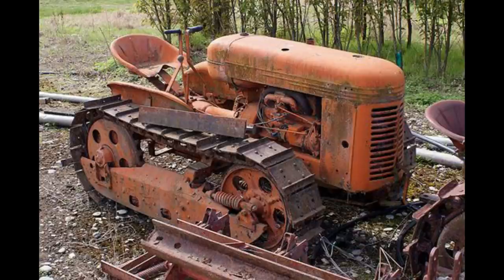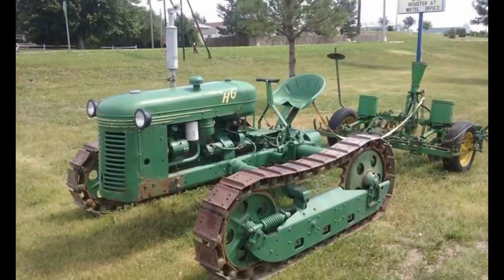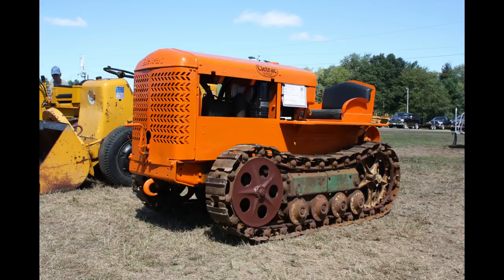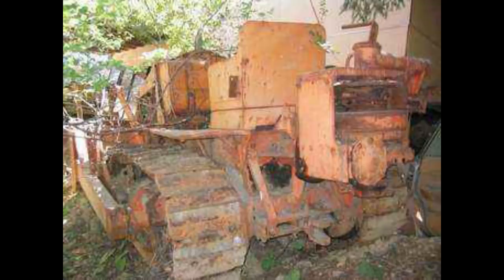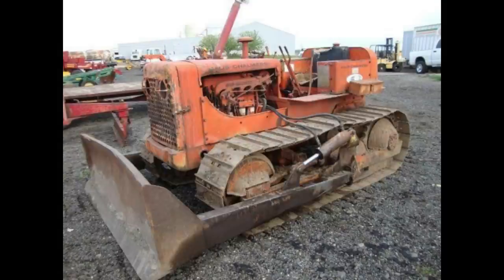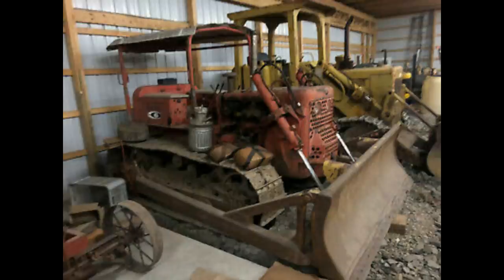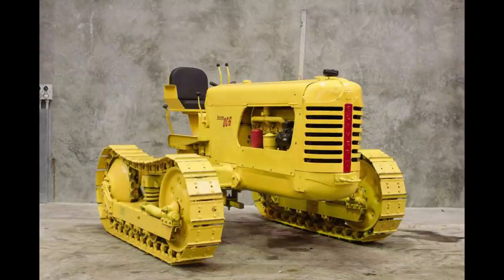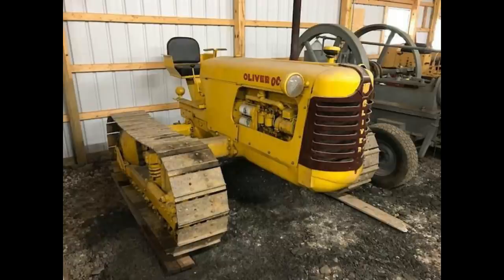Top 10 Vintage crawler tractors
come join this is Angie goes over the top 10 crawler tractors picked by the subscribers of this channel let's find out which ones they thought were the best